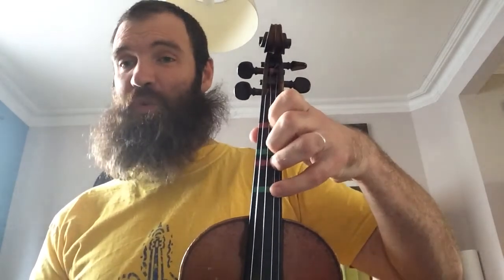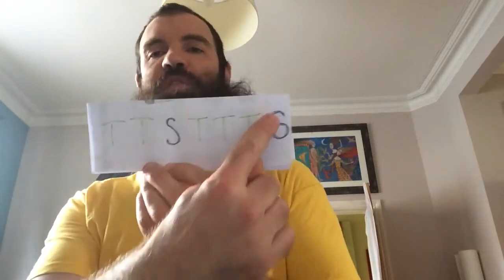The Major Scale -Semitones and Tones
Music Theory/Violin Help Video